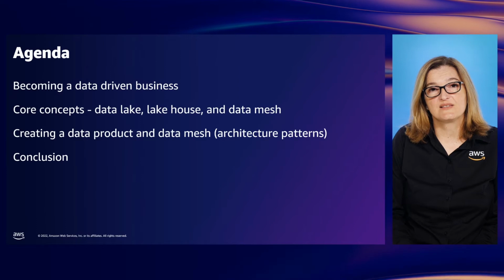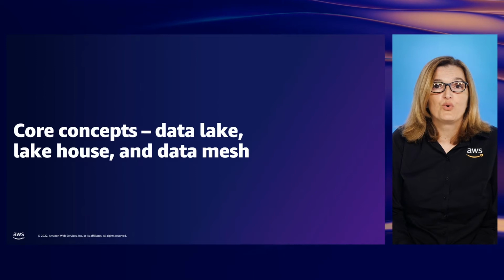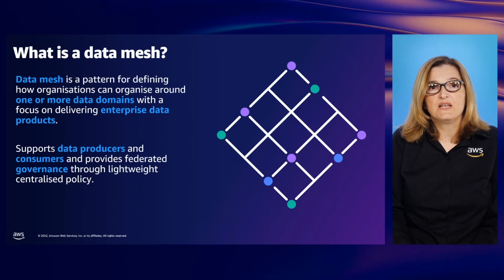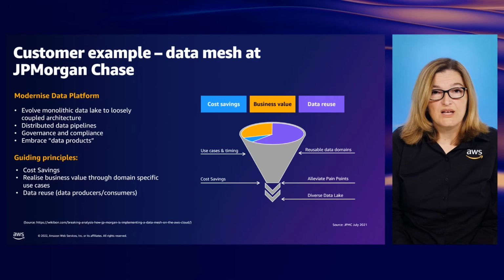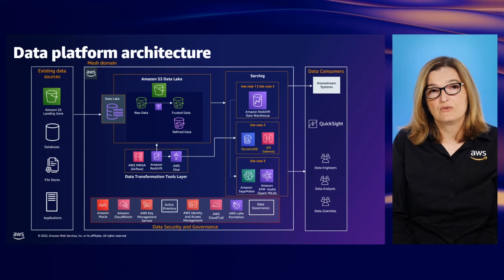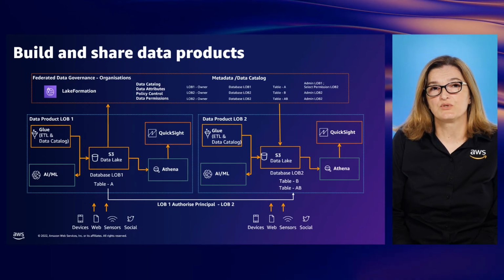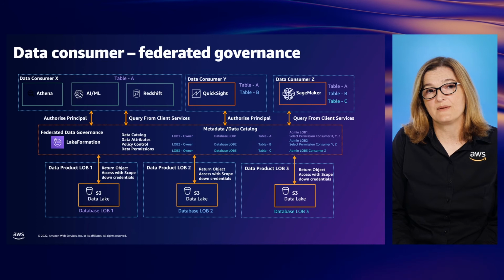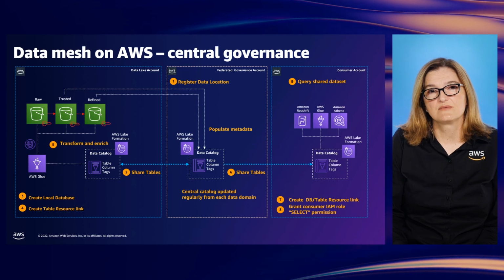AWS Summit ANZ 2022 - Data lakes, lake houses and data mesh: what, why, and how? (ARCH7)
Organisations are gaining greater insights from their data, enabling sharing and federation across different business units. Additionally, they are creating open and extensible data architecture that supports a variety of use cases. Join this session to learn how you, too, can use data lakes, lake houses, and data mesh as key approaches to building well-architected, modern data architecture on AWS.